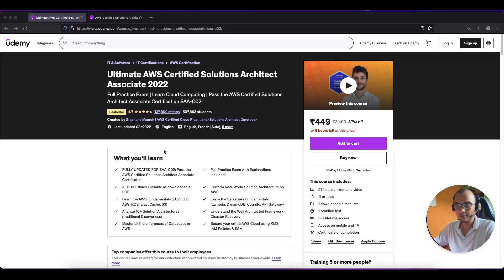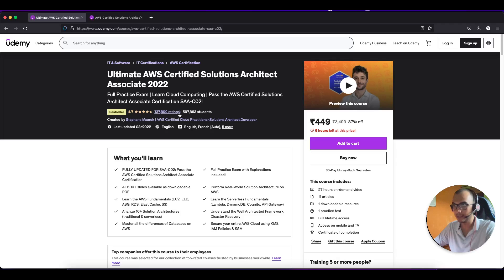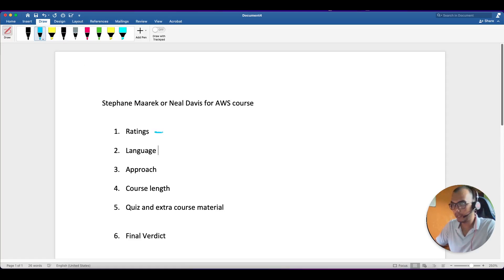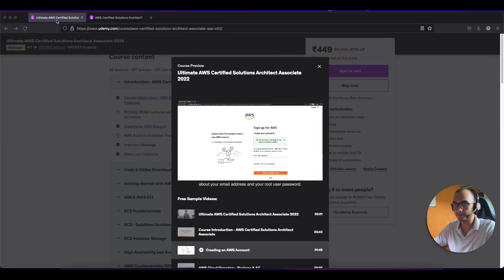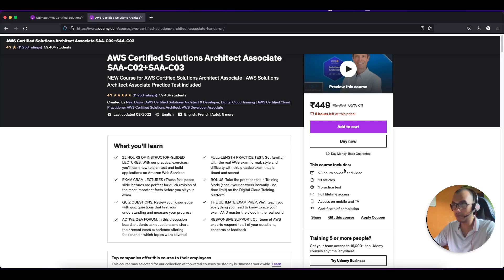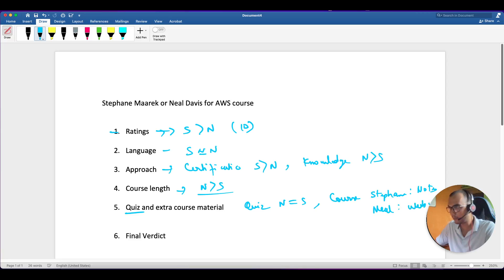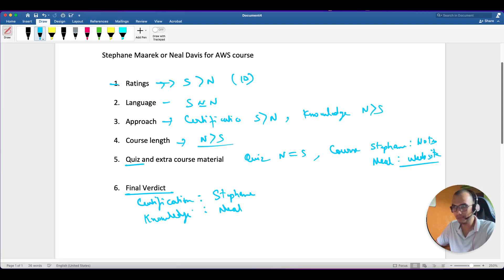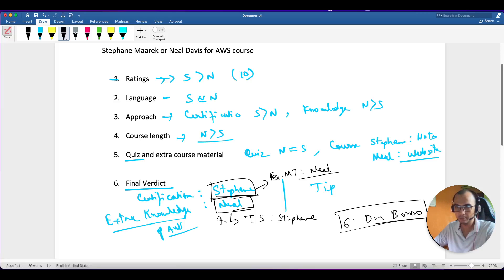Best Udemy course for AWS | Stephane Maarek Vs Neal Davis | Cloud Certification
Hey Folks,
In this video I tried to compare the courses of Stephane Maarek and Neal Davis and tried to compare both of them on certain parameters. Hope you find this video useful

AWS,aws,aws cloud practitioner,aws interview questions,aws tutorial,aws solution architect interview questions,aws devops